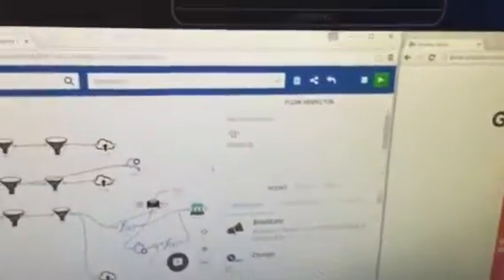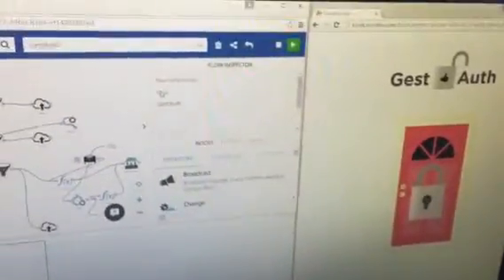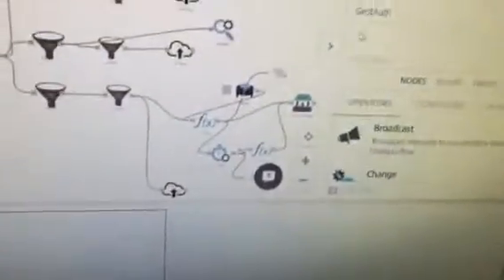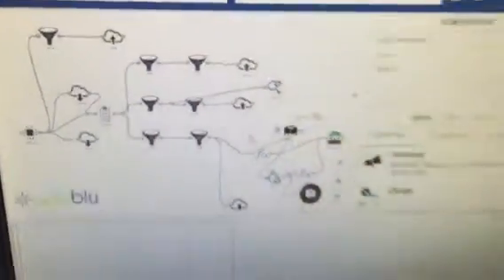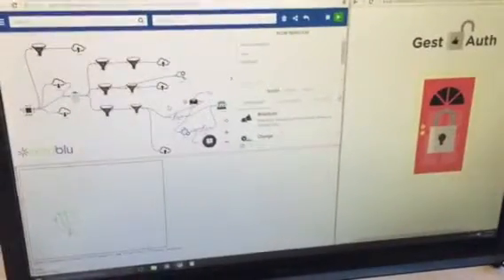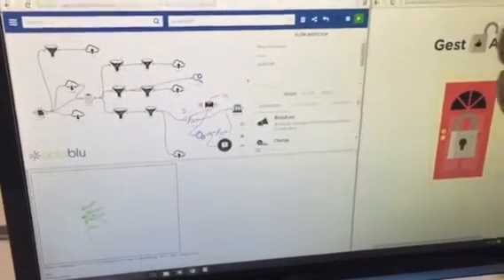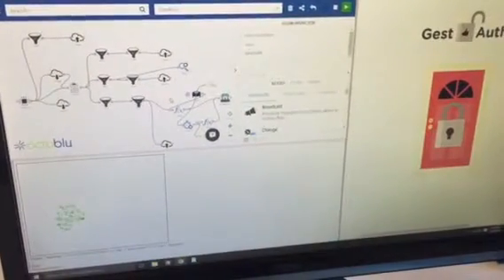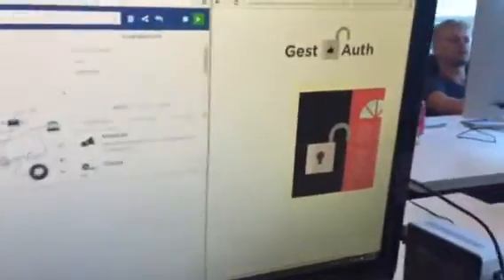GestAuth - Gesture based combination lock w/ Octoblu & Intel RealSense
Built for PHX RealSense hackathon